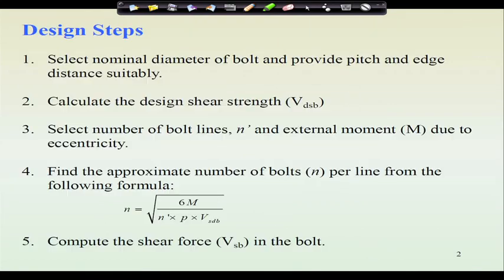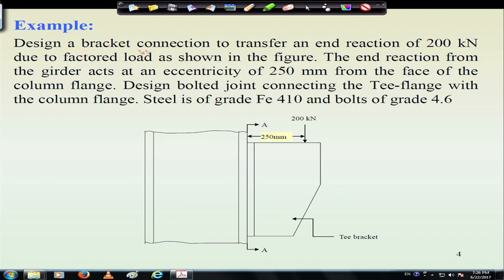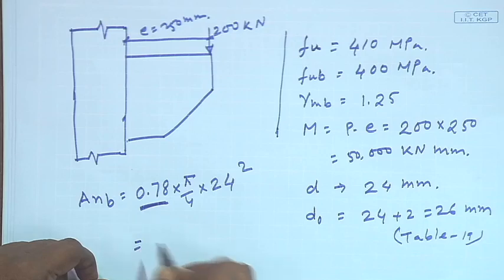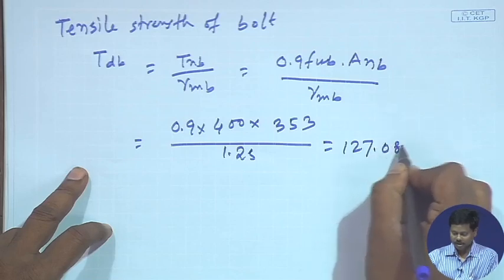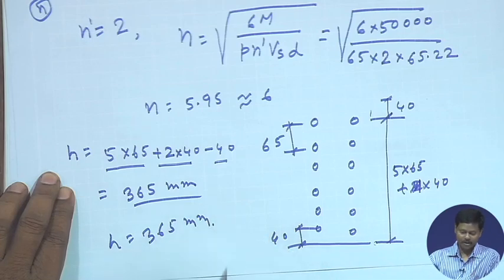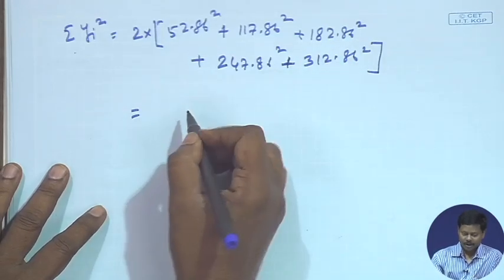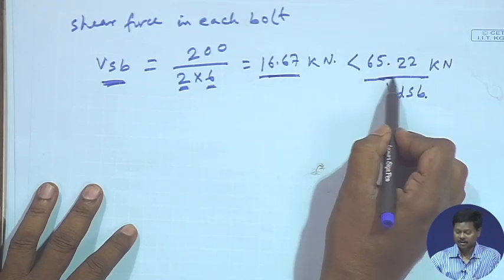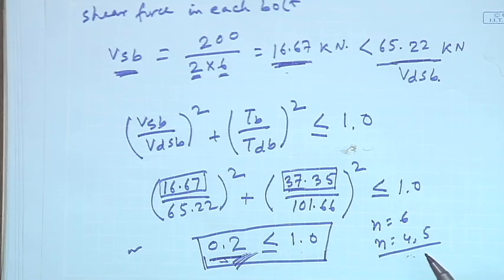Lecture 17: Design of Eccentric Connection (Load Lying Perpendicular to Plane of Bolted Joint)